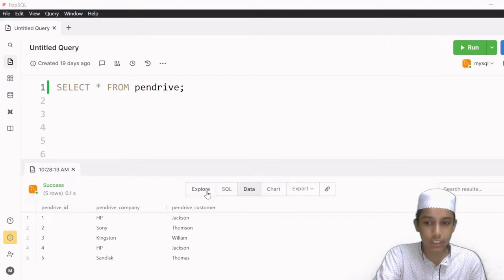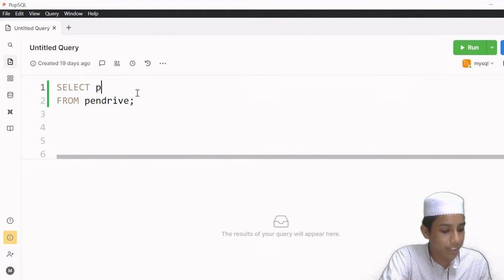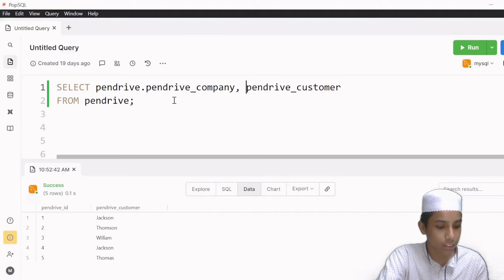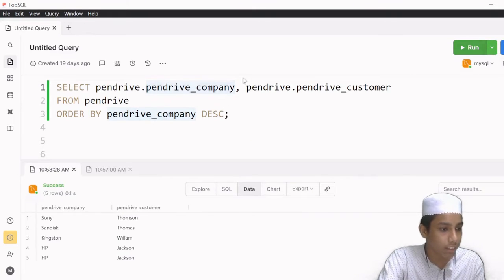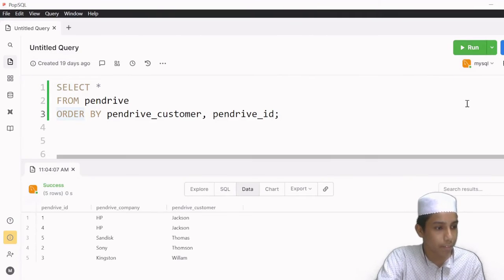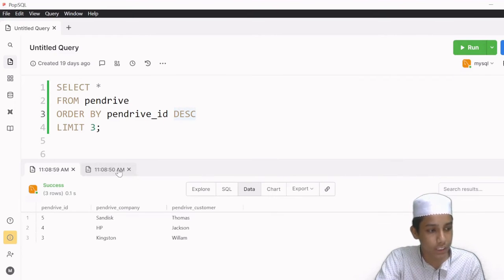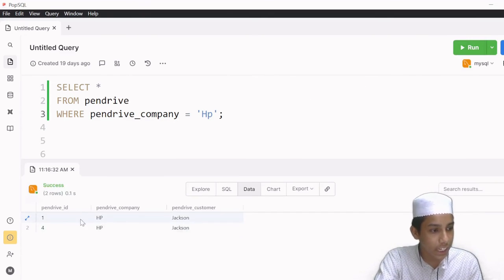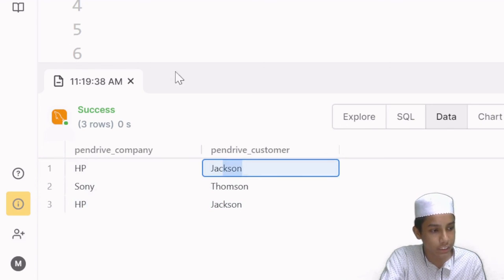Basic Queries - MySQL & SQL tutorial - Part - 11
In this video we are going to talk about Basics of Queries.